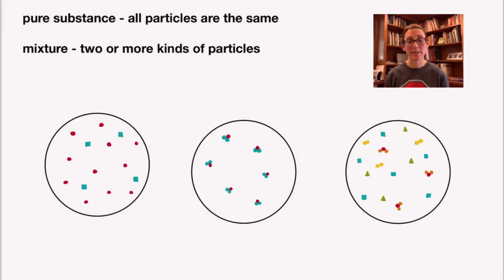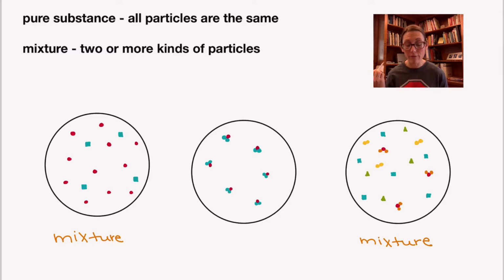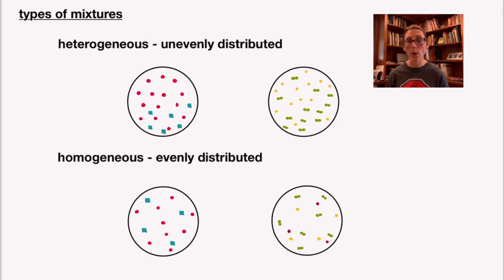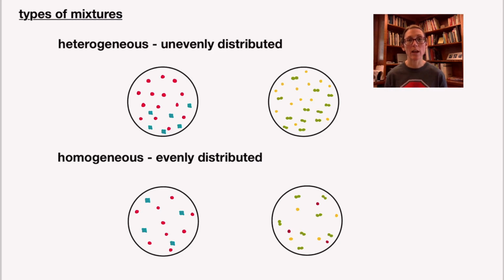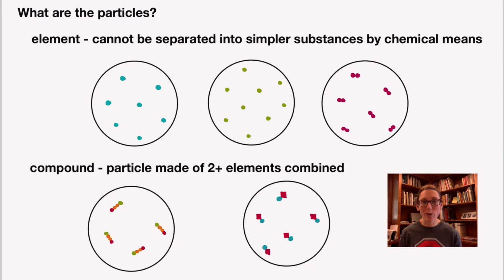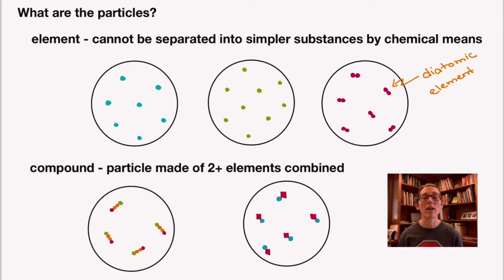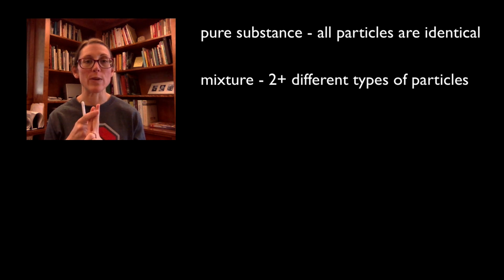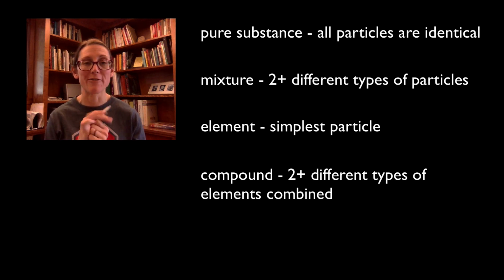Chem Video 4.1: Pure Substances v Mixture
pure substances and mixtures